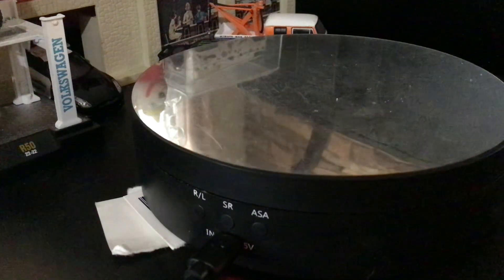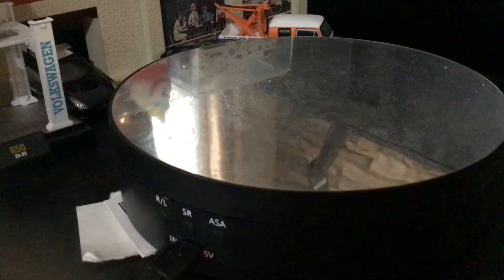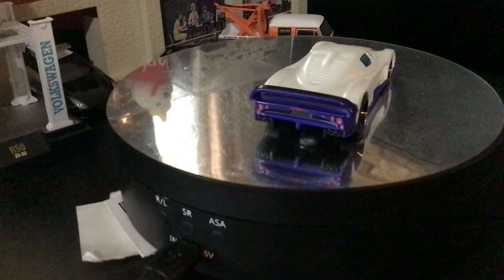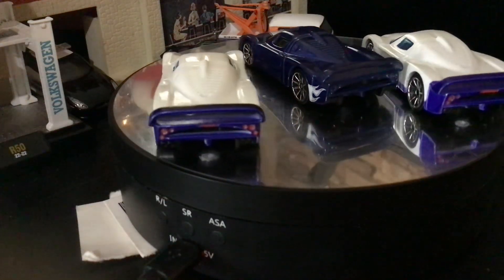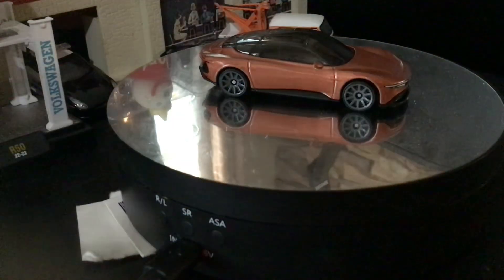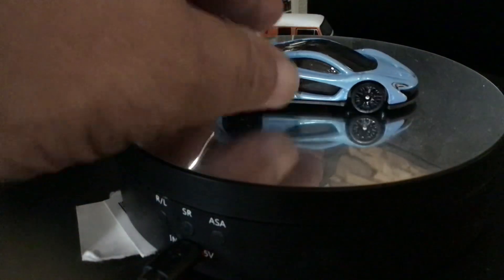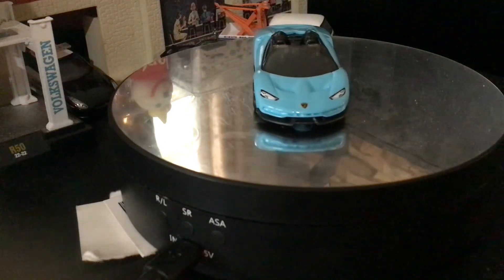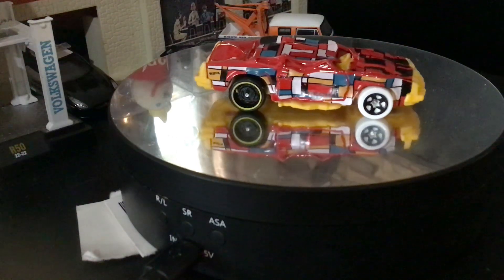A final piece to complete the Hotwheels’s Maserati MC12 castings and 8 pack opening